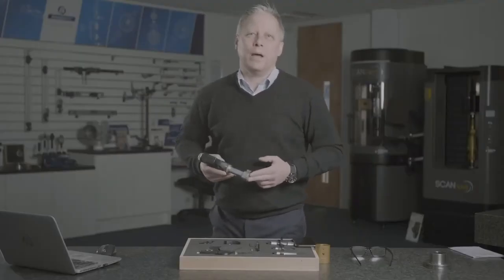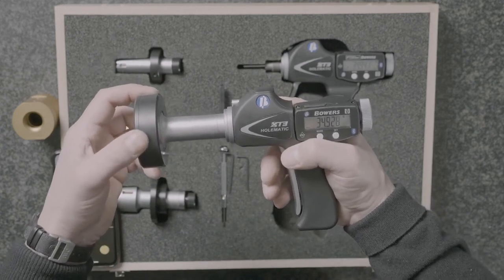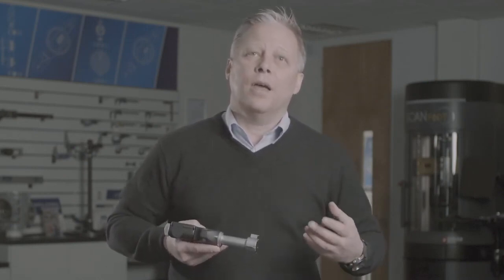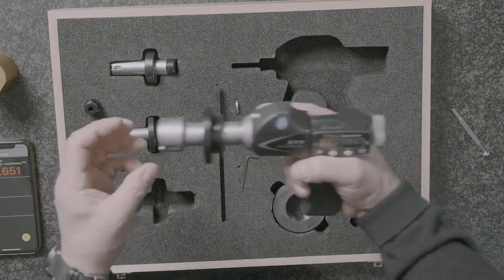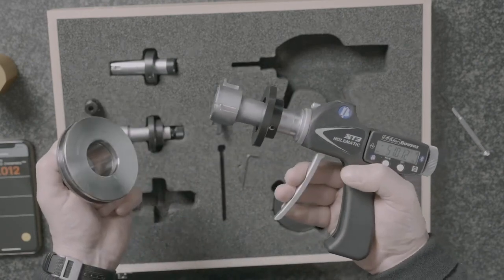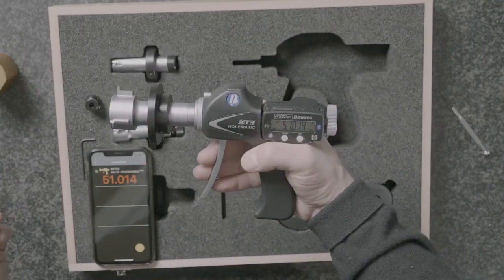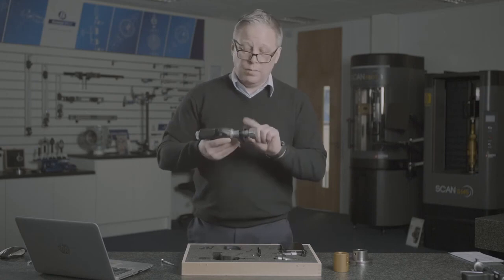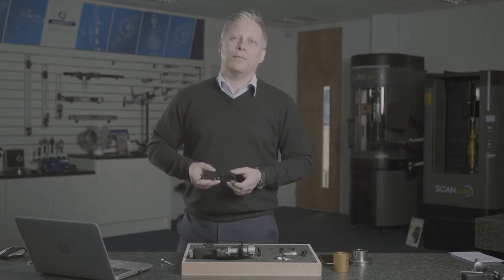Fowler Bowers XT Holematic Groove Sets